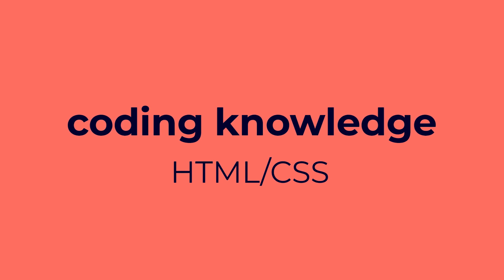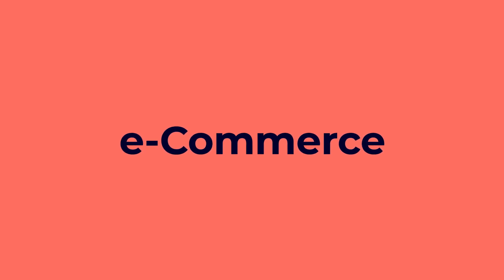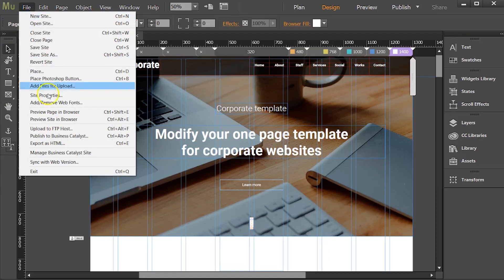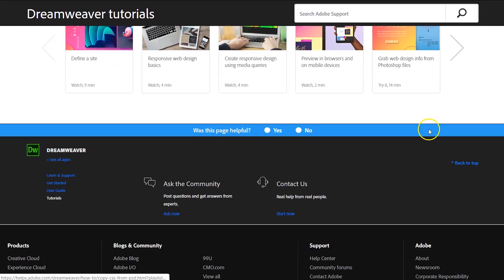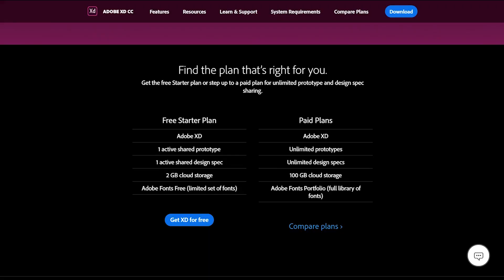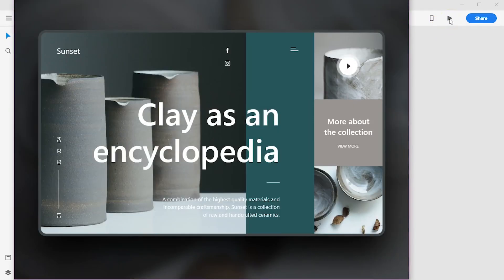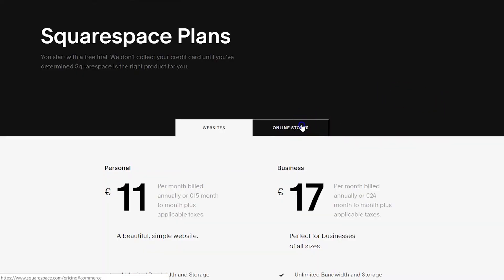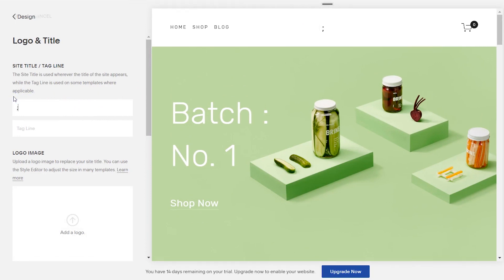Adobe Muse vs WordPress vs Dreamweaver vs Squarespace vs Webflow vs Wix vs others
♦️What are the differences among all the website builders? Which one is more suitable for me? ♦️

👉 This video is a full review of the most popular website builders. we will compare Adobe Muse with WordPress, Wix, Webflow, Squarespace, Adobe Spark, Adobe XD, Bootstrap Studio and Dreamweaver. We will talk about all the pros & cons that you will find in each of them.

🤟 If you are looking for Adobe Muse alternatives, you are a professional web designer and you are looking for new options, or, you are new to web design and you don't know where to begin, this video reviews the most popular website building apps that you can use in 2023.

If you have already watched the video, click on the shortcuts to take you directly to each website building program.

🔸 Adobe Muse  1:56
🔸 Dreamweaver  3:56
🔸 Adobe XD  5:25
🔸 Webflow  7:23
🔸 WordPress  8:48
🔸 Wix  10:04
🔸 Bootstrap Studio  11:37
🔸 Spark  12:54
🔸 Squarespace  14:28